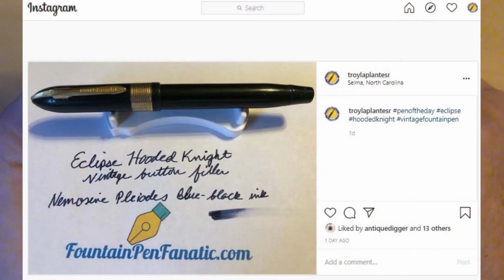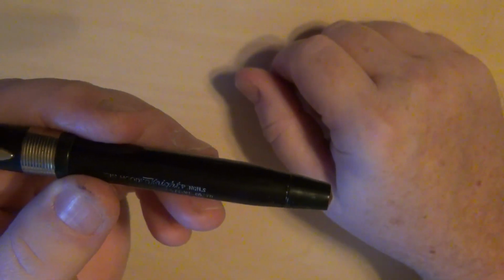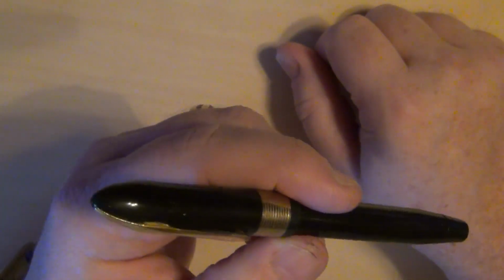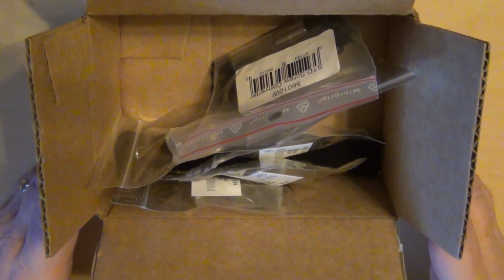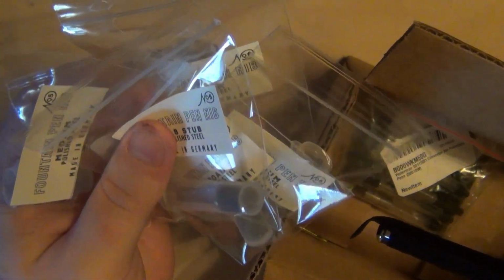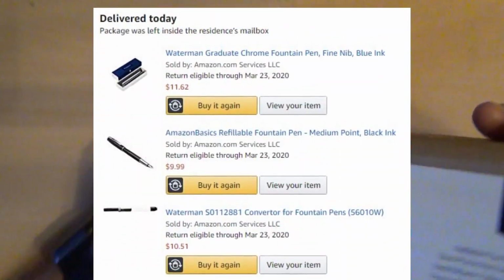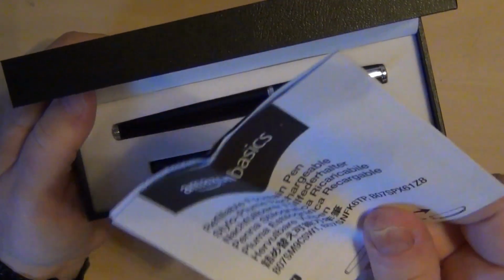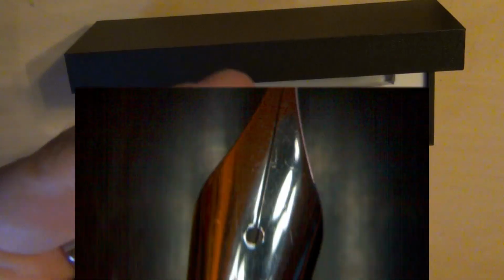Pen Mail Feb 22, 2020 - Waterman, Amazon, Knox, Vintage Eclipse, Nibs, and More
I had a diverse several days of pen mail.  Acquisitions include some replacement nibs, a Knox Plato, Waterman Graduate, an Amazon Basics fountain pen, a restored vintage Eclipse Hooded Knight, an unbranded vintage desk pen, a Waterman W5, and a cool necktie.

Hey, y'all! If you have wanted to share my YouTube channel, now you can do it with a new shirt. There are t-shirts, sweatshirts, kids shirts, long sleeve shirts, short sleeve shirts, and hoodies. YES, they have extended sizes! Thanks to all of you for your support over the past couple of years.

To get your exclusive discount on pens at Antique Digger, use this